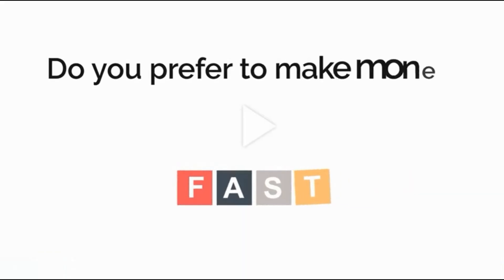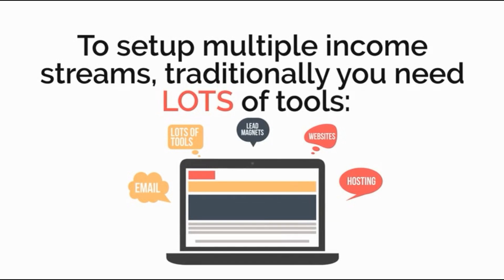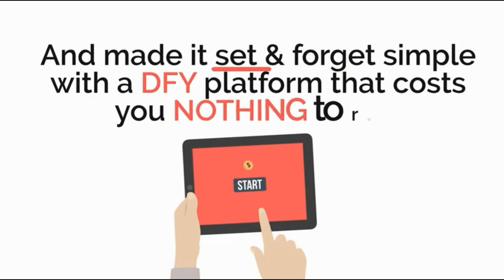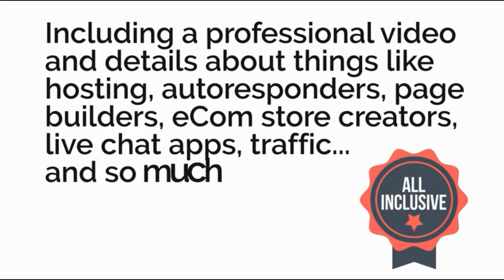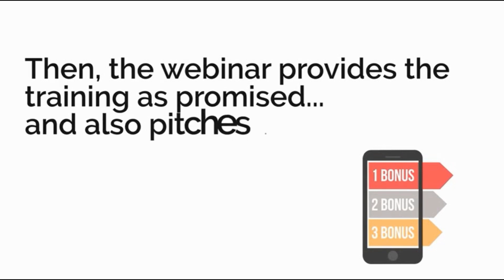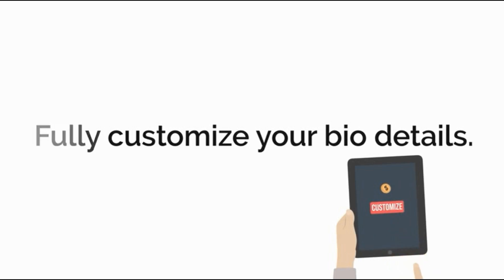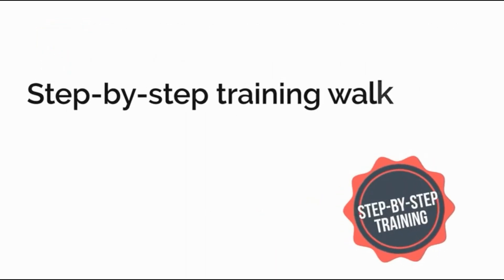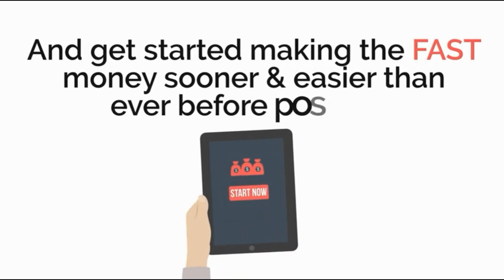Recurring Profit Machine Overview + My Bonuses!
Recurring Profit Machine here you will find practically everything done for you, everything from hosting to squeeze page setup to where to find the best traffic

When you pick up RPM you will get my bonuses that you wont find anywhere else!

Newbie-Friendly App AUTOMATES Recurring, Passive & High-Ticket Profits Under ONE PLATFORM…While Building Your List & Social Following AT THE SAME TIME!

Bank daily & monthly multiple passive income streams with this DFY method
Built-in list building for even BIGGER long-term profits
Set & forget SIMPLE: everything’s DFY - customize your details ONCE and profit for years
EFFORTLESSLY make passive, recurring and HIGH TICKET commissions without doing any selling yourself!
100% cloud-based - nothing to install
Built-in social following to explode your online audiences
Completely beginner friendly - no list or paid traffic needed

and Instagram: izzysreviewblogcom